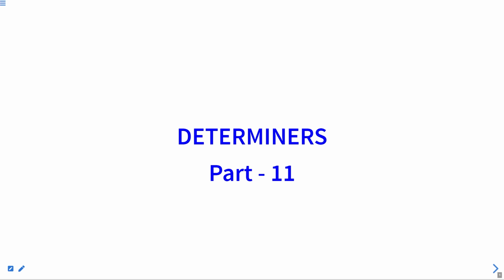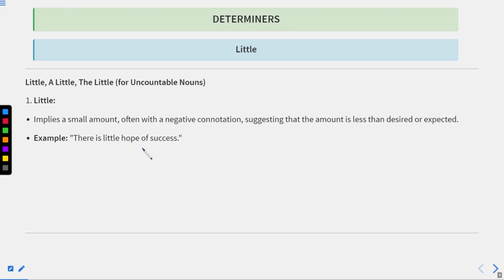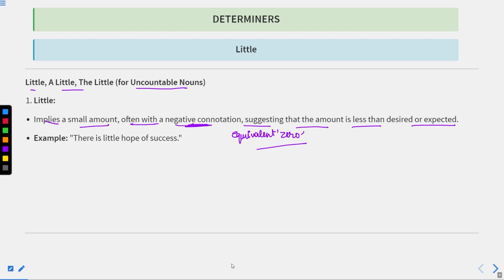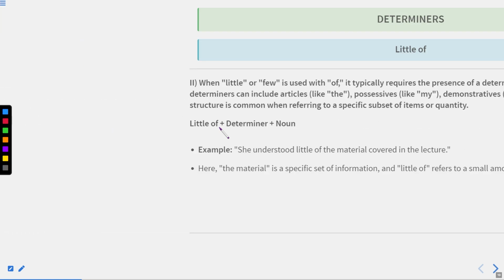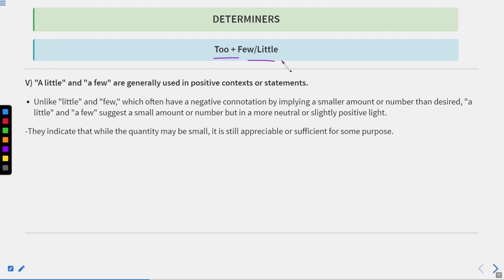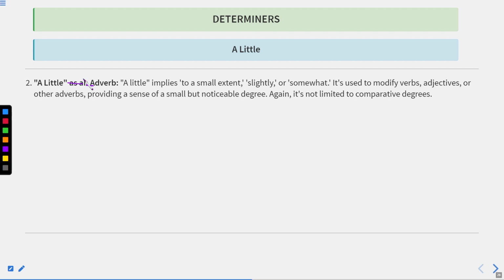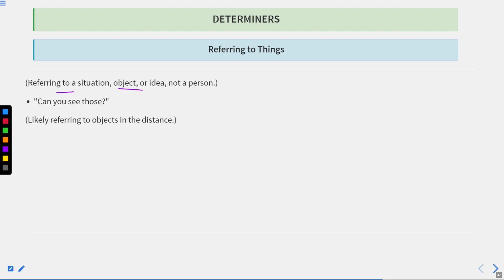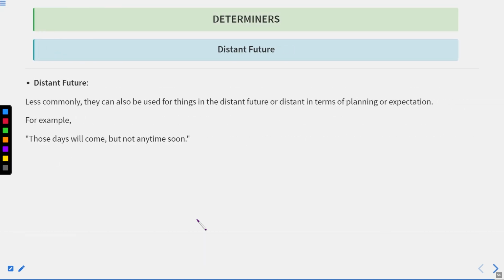Determiners Part 11